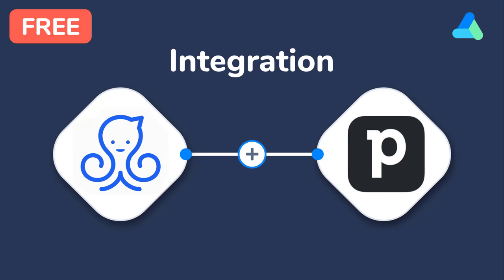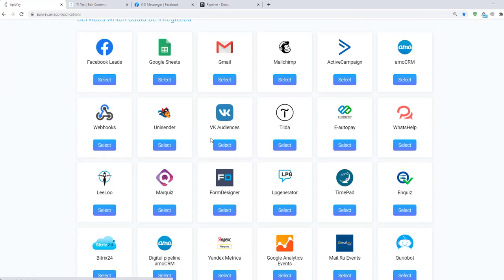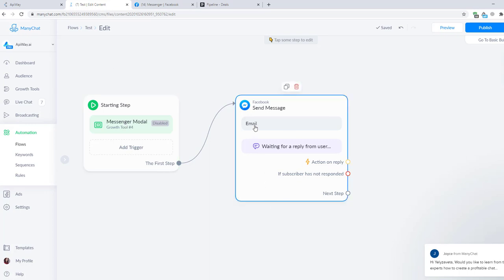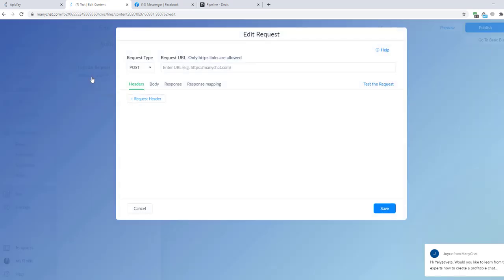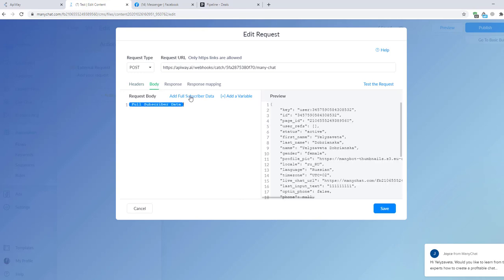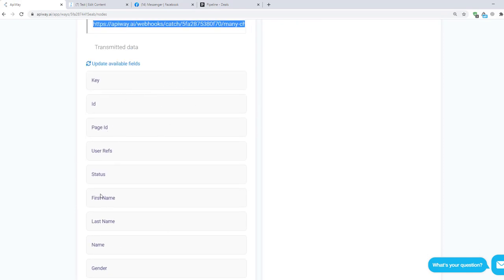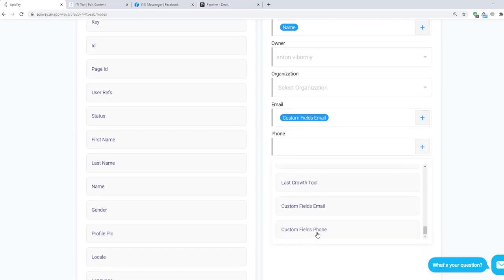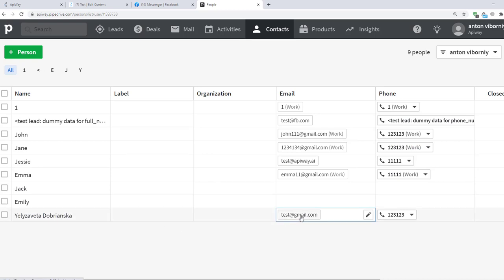Manychat and Pipedrive free integration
Step-by-step guide on how to connect Pipedrive and Manychat via Apiway.

Topic Covered:
▶ How to Automate Pipedrive To ManyChat
▶ How to Connect Pipedrive To ManyChat in 5 minutes
▶ Lead generation
▶ Pipedrive ManyChat integration

For whom
▶ Digital marketers